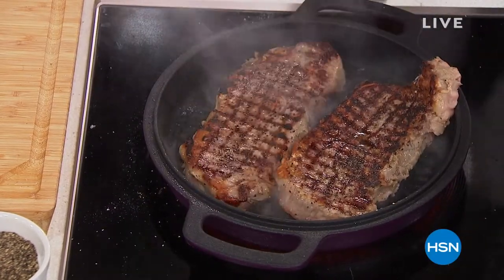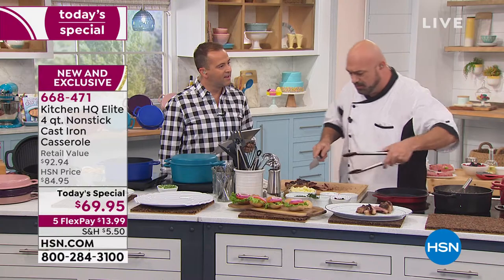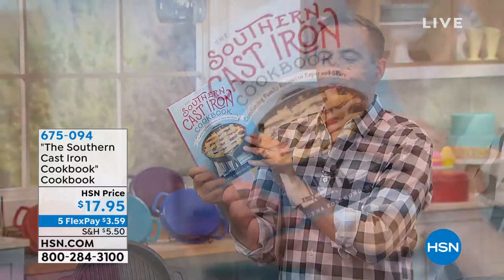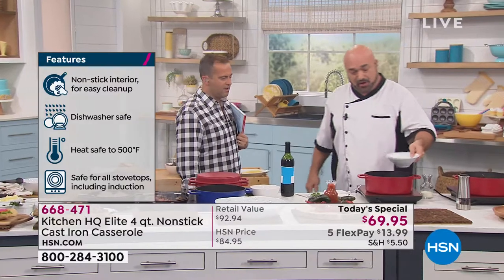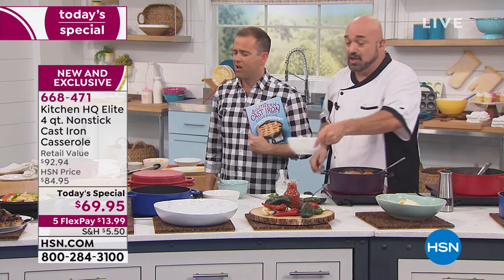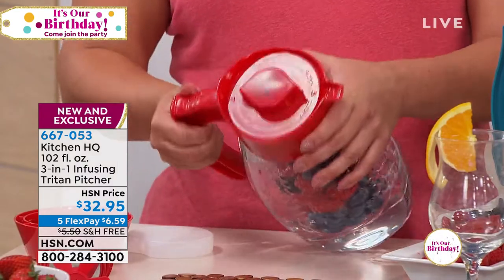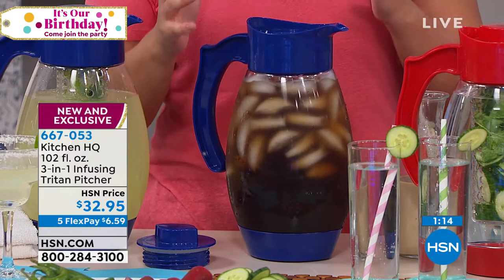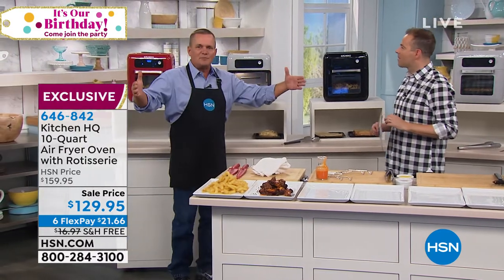HSN | Kitchen Headquarters Celebration 07.15.2019 - 12 AM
Discover HSN's exclusive kitchen tools and appliances with special offers for our birthday.